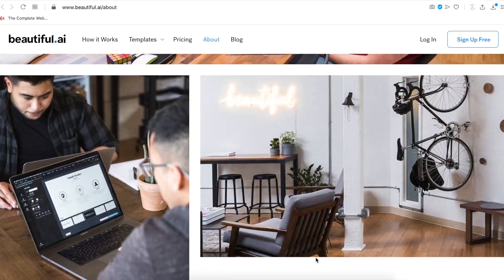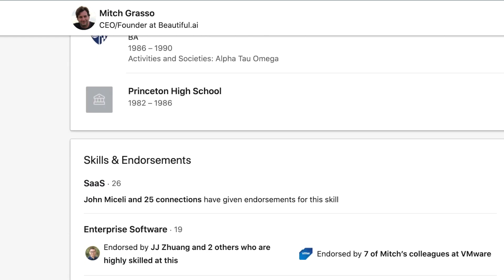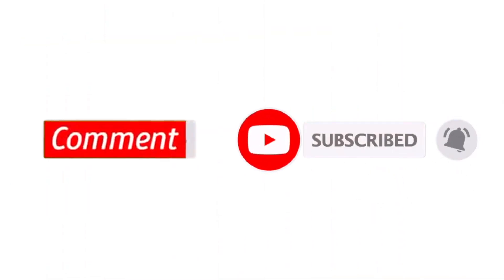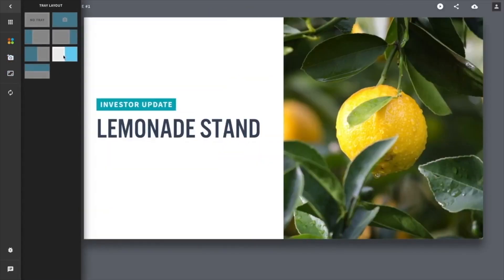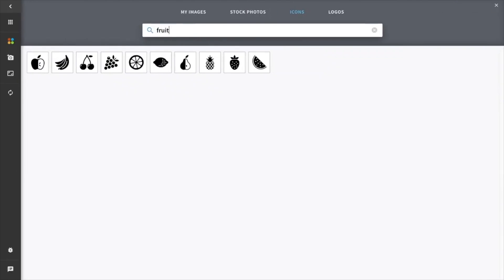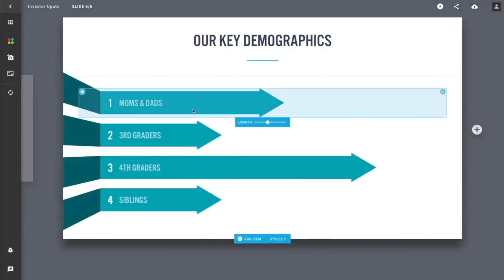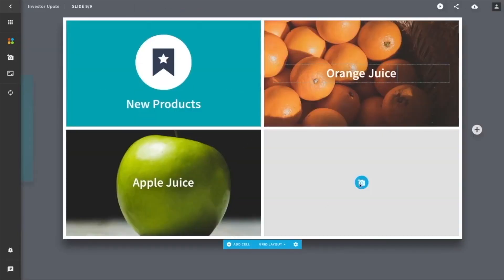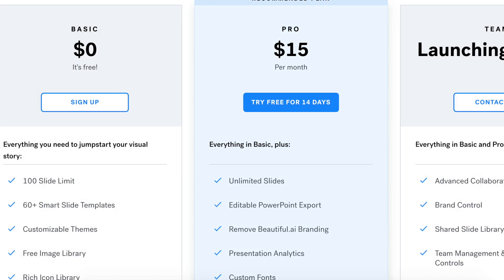Create Elegant Slides with Beautiful.ai - tutorial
This tutorial will provide you with a creative and automated way of creating elegant slides that are powered with ai.

Create more impact with less work. Check out this tutorial that will create beautiful & elegant slides in minutes and will give you higher productivity and efficiency.

 Beautiful.ai is one of the best free alternatives to PowerPoint presentation software on the market.

Beautiful.ai: In this video, I’ll show you what this platform is, what it does, and how it can help you create presentations quickly, easily and stress-free.

TIME-STAMPS
00:00 - Start
00:01 - Introduction
00:49 - About Beautiful.ai
02:12 - Tutorial
04:21 - Pricing
04:42 - Closing Comments

HOW DO WE MAKE MONEY?